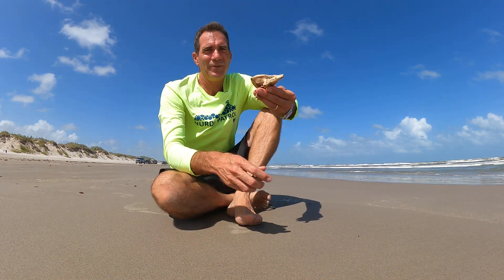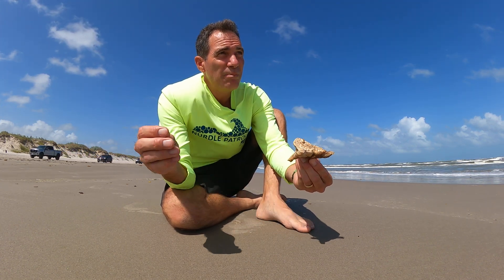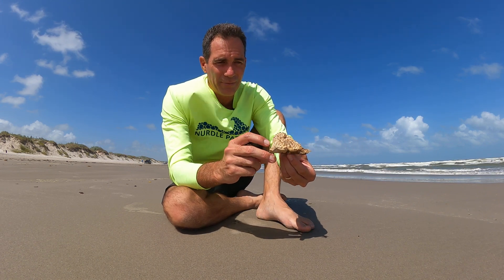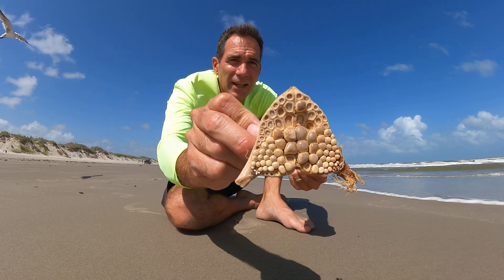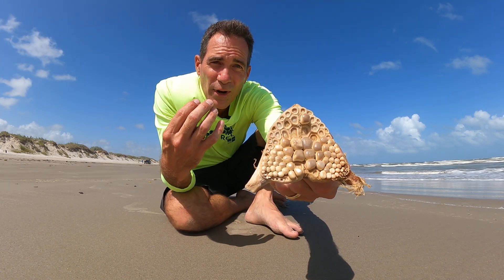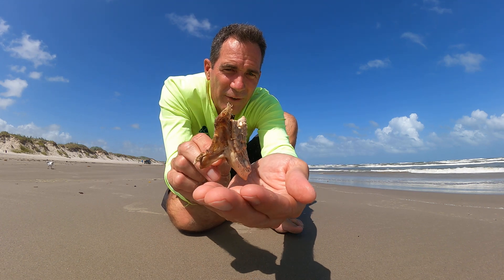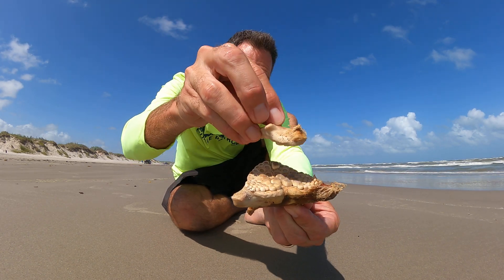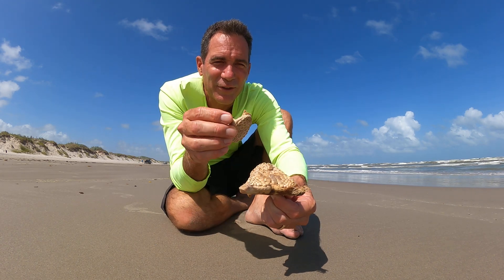Beachcombing - Pharyngeal Teeth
These are some crazy looking teeth, right? Would you be surprised to know that they come from a black drum where they use these pharyngeal teeth in their throat to crush clams and crabs. Listen to Jace Tunnell in this episode of Beachcombing to learn more.